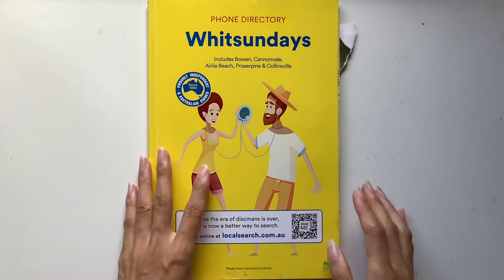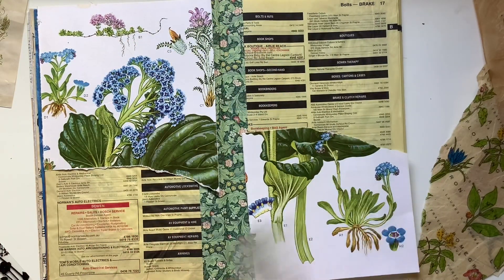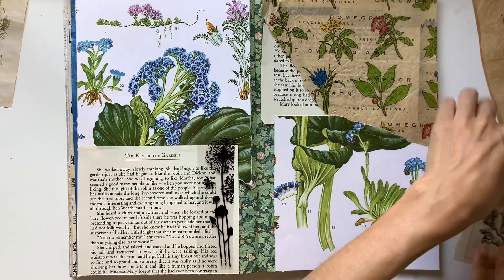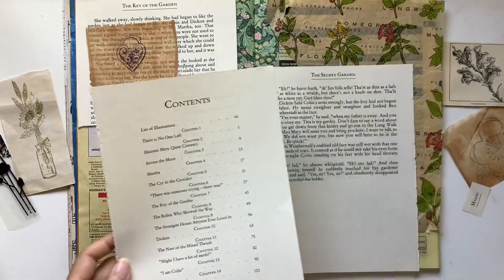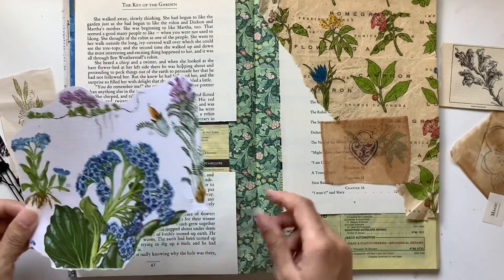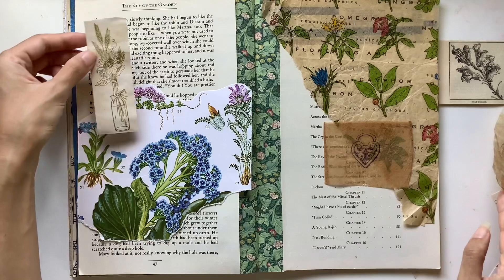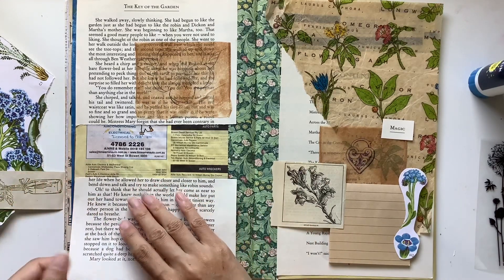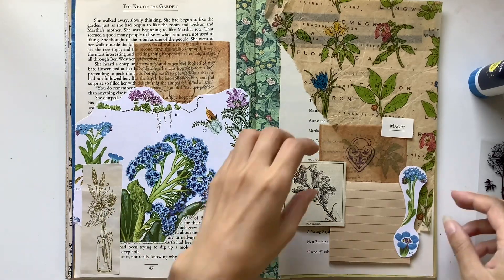Day 10: Inspiration Journal Course - Floral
Hello, I hope you enjoy this collage journal course and have fun filling up your own journal at home.